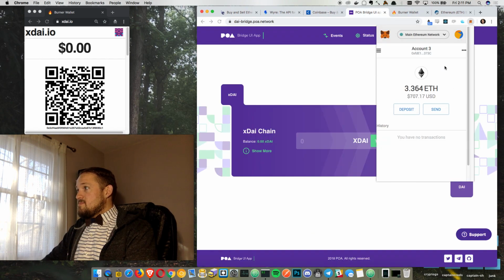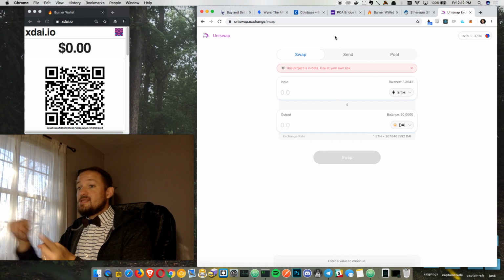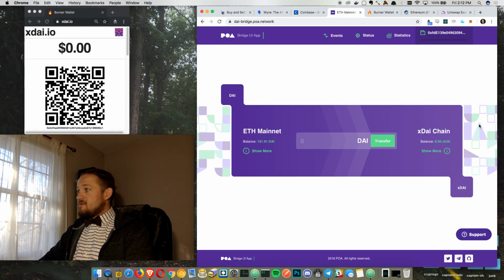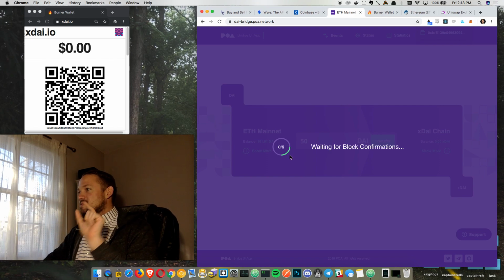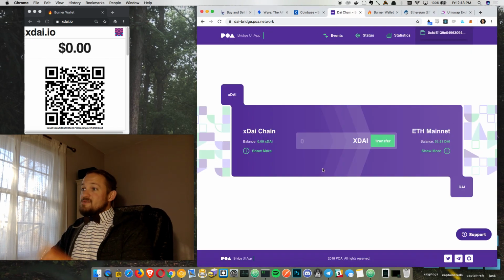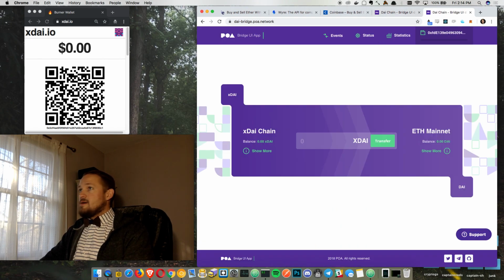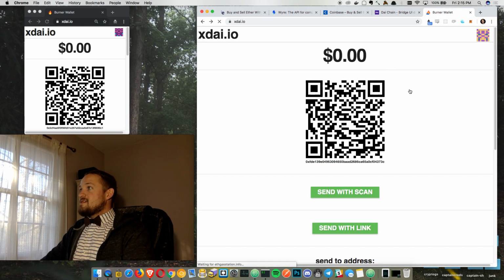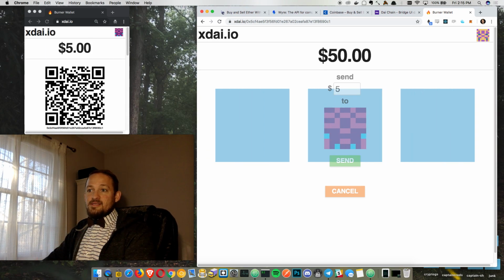Fiat to DAI to xDai and back again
A quick how to for moving money into xDai for use with the Burner Wallet. Then, moving it back to fiat.